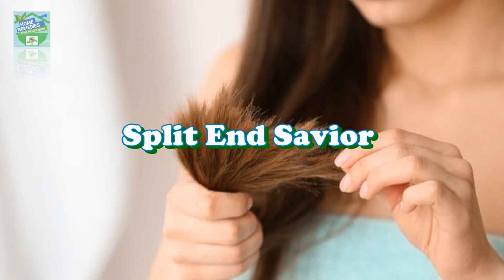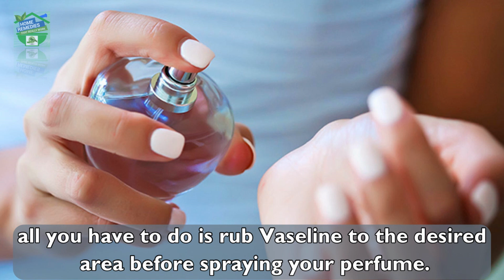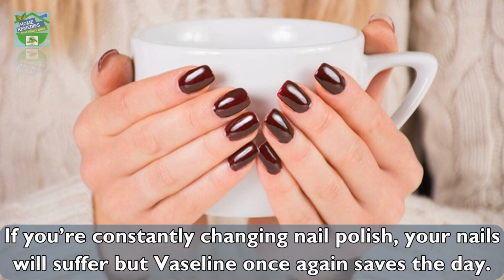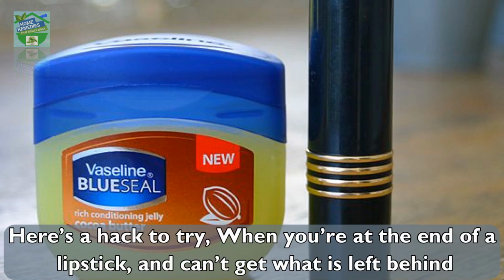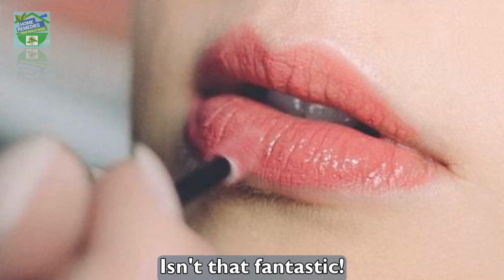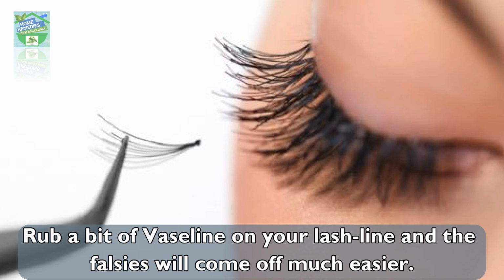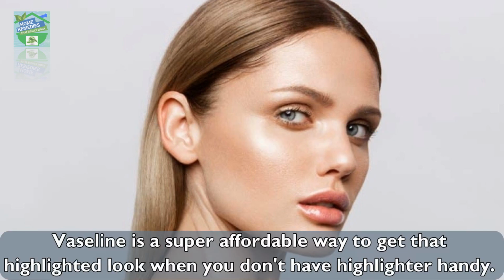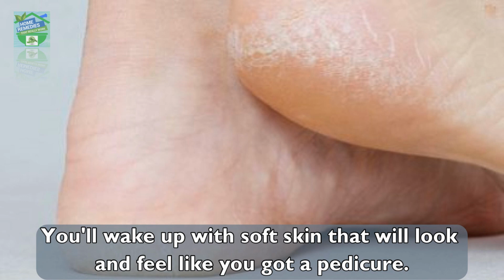10 Life Changing Tricks You Can Do With Vaseline!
10 Life-Changing Tricks You Can Do With Vaseline!
The affordable drugstore staple has been around for 150 years — and for good reason. Petroleum jelly has incredible life-changing beauty uses.
So, Vaseline probably isn’t the first thing you throw into your makeup bag and I am pretty sure you didn’t knew Petroleum jelly is actually a beauty miracle-maker.

But of course after watching this video you would love to keep it handy. Lets see some of the selected beauty hacks that can be seen as life changing.